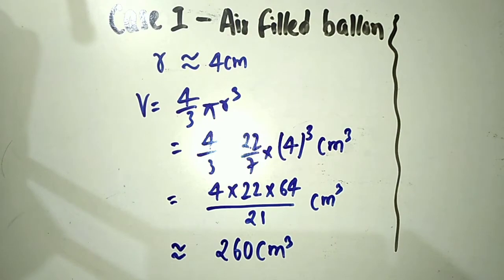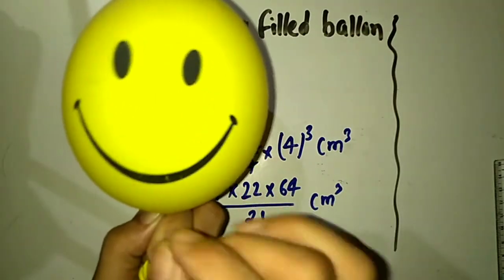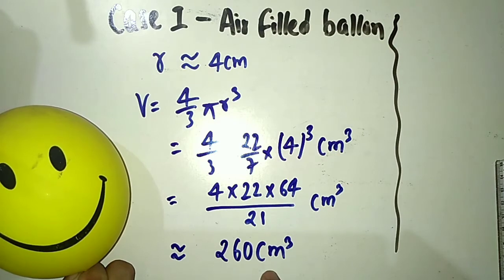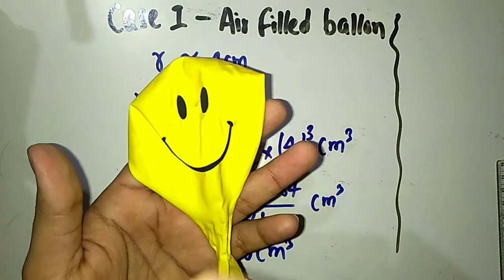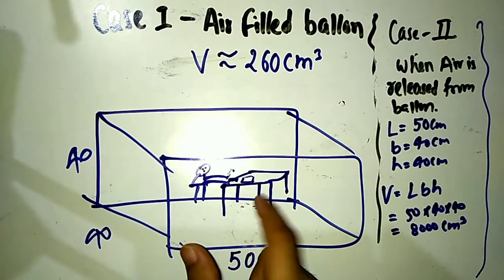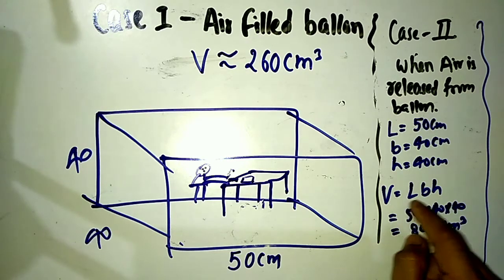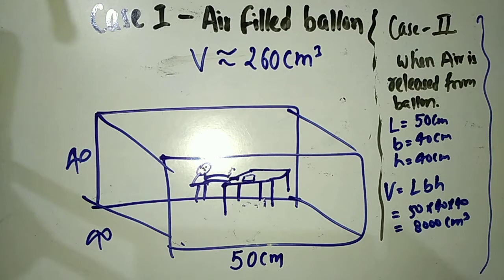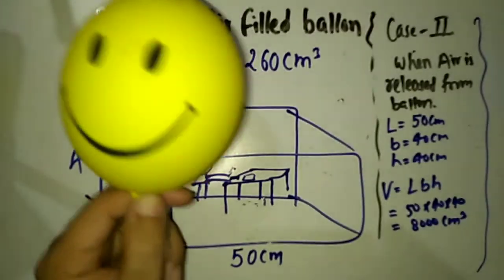Practical proof of "how volume of gases is not fixed"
here in this video ,I did a short practical to prove how volume of gases are not fixed. watch the video..you are surely gonna like it.